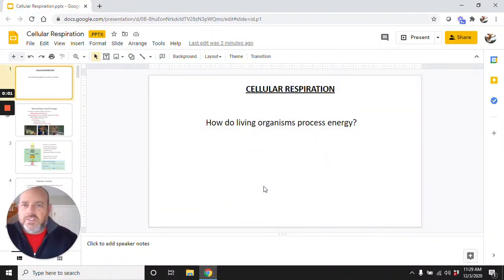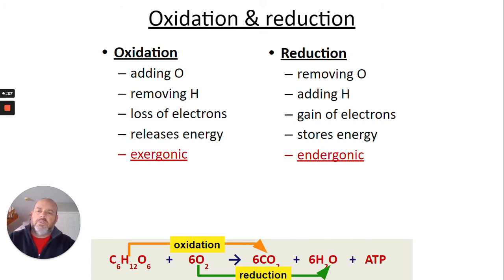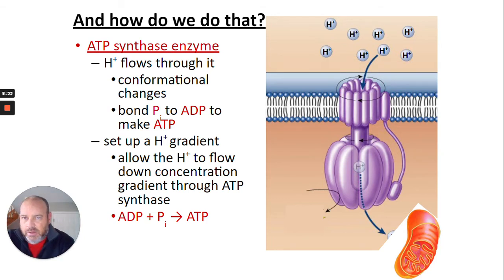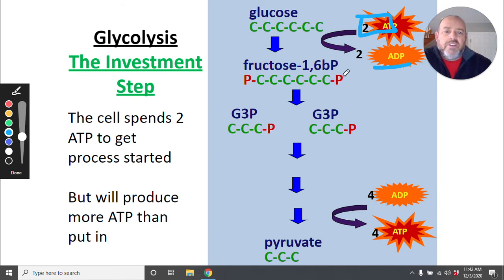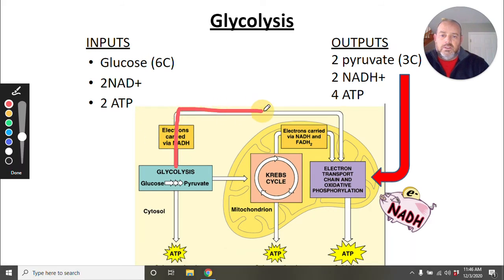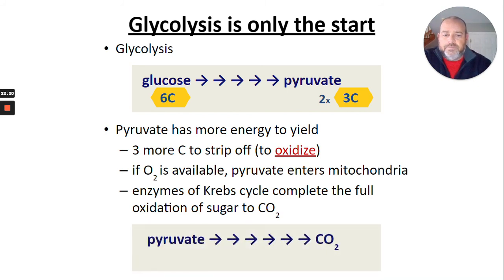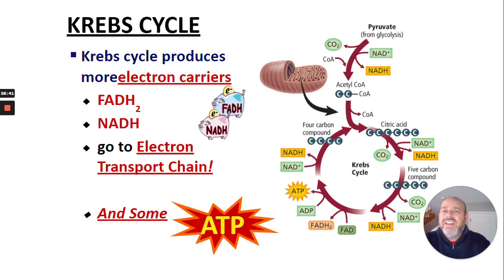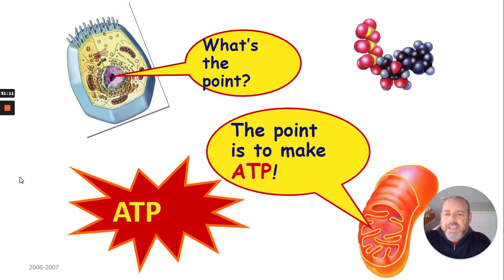AP Biology Unit 3 Energy: Cellular Respiration Pt1